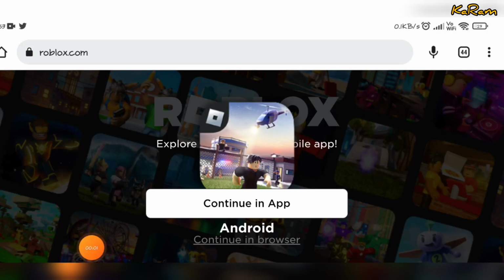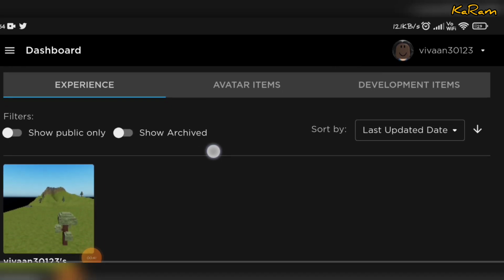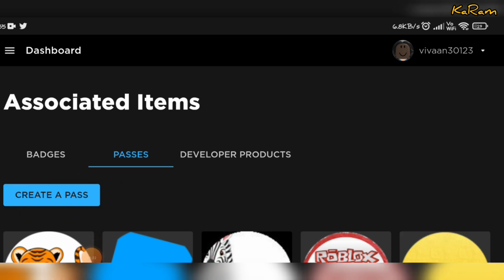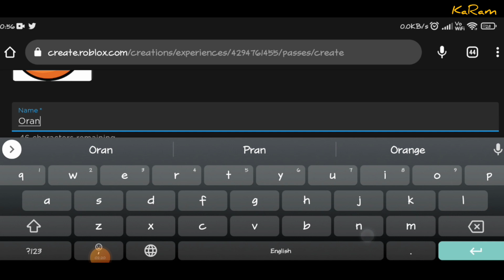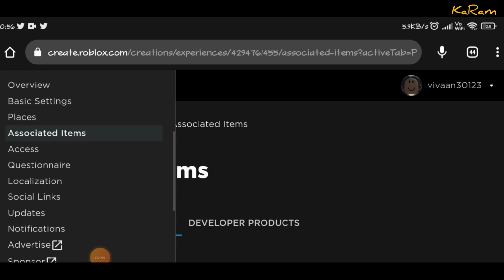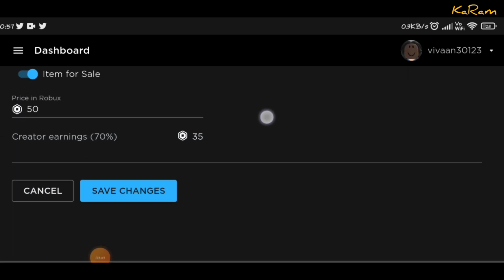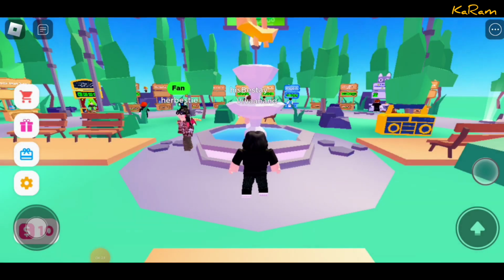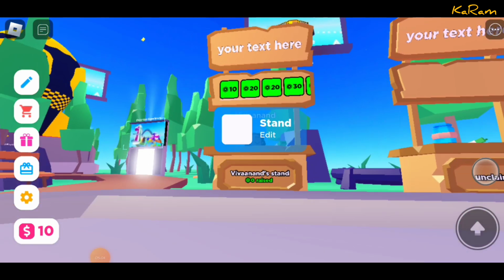how to get a game pass on roblox pls donate mobile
In this video, we’ll walk you through how to get a gamepass on roblox pls donate mobile

TIMESTAMPS
0:00 Introduction
0:45 open roblox in browser
1:30 create gamepasses
2:23 setup for sale
3:50 setup stand in pls donate
4:30 Conclusion
Topic covered